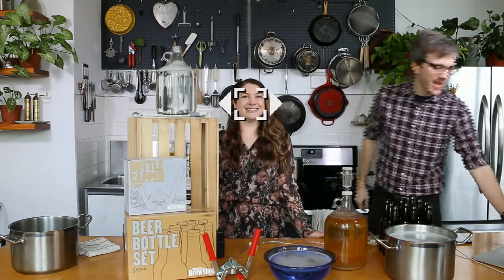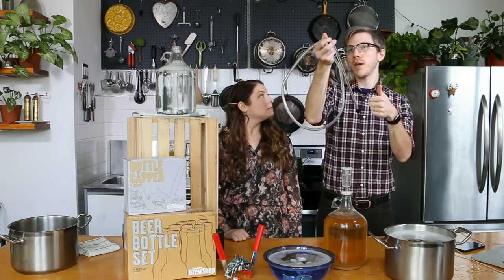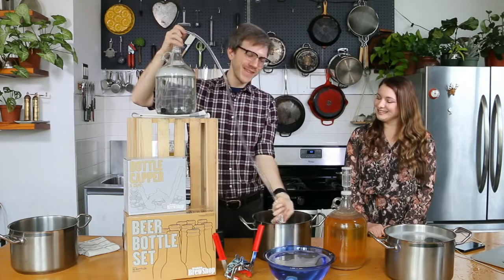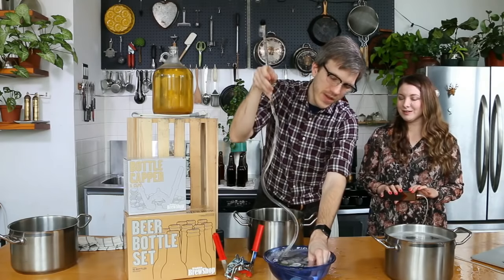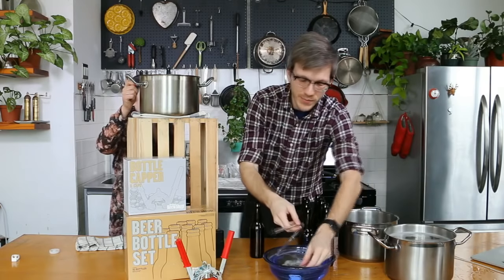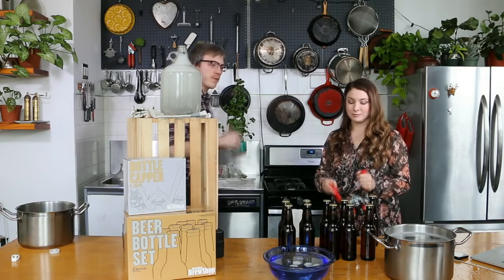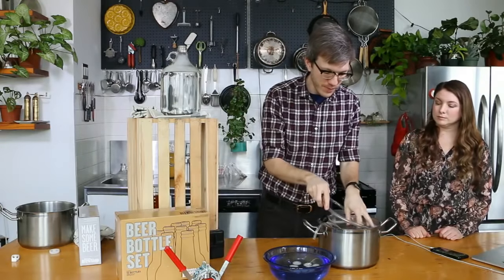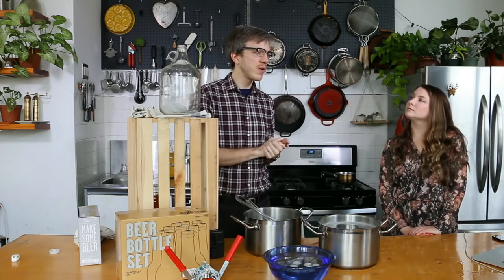LIVE: How to Bottle | Learn How to Siphon Like a Pro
Erica & Stephen from Brooklyn Brew Shop teach you how to bottle your beer. From priming sugar to troubleshooting when gravity works against you, you'll be siphoning like a pro in no time.
Topics Covered Include:
- Bottling sugars & measurements: We're using honey in this video, but maple syrup & table sugar are also options.
- Siphoning tips & tricks: We're going to siphon (rack) our 1 gallon batch of Everyday IPA into a pot with priming sugar and then into empty beer bottles. But first, we'll practice siphoning with some sanitizer.
- Equipment: Learn to siphon with a racking cane and with a mini auto-siphon.
- Troubleshooting: Know what to do when bottling your beer feels like it's going bad.

Links to Items We Use & Discuss in This Video:

Everyday IPA: This is the beer we're bottling.

Liked this Video & Want More Classes? Tell us what you'd like to see.

Happy Brewing!

Stephen & Erica
Owners & Founders
Brooklyn Brew Shop